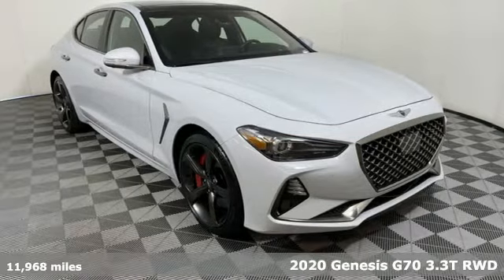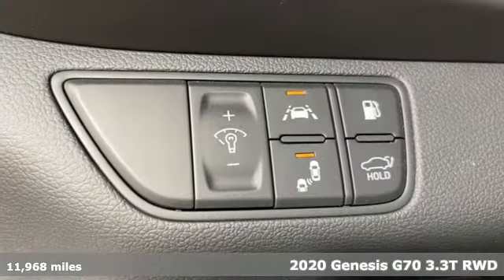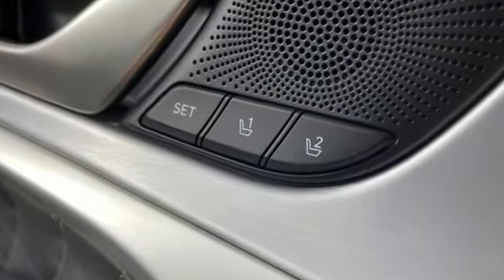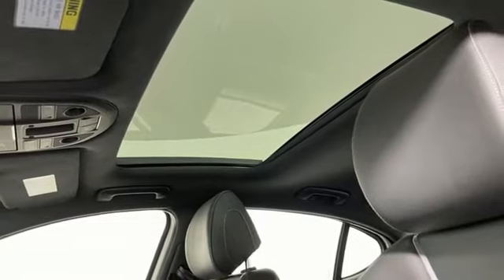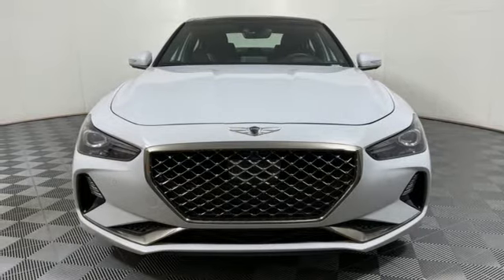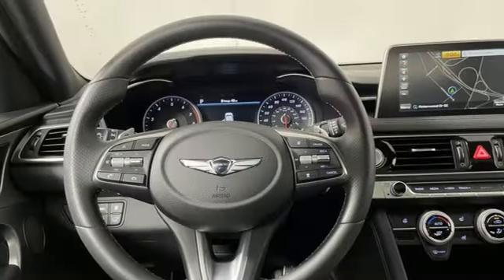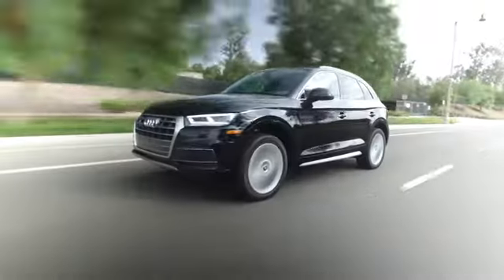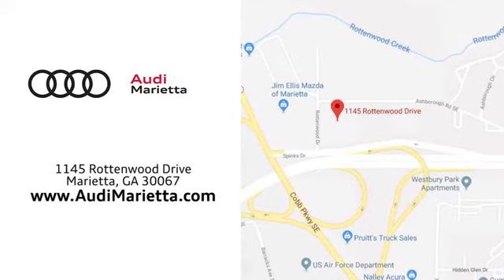Used 2020 Genesis G70 Marietta Atlanta, GA U53344A - SOLD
Year: 2020
Make: Genesis
Model: G70
Trim: 3.3T
Engine: V6
Transmission: 8-Speed Automatic
Color: Silver
Interior: Black/Gray
Mileage: 11968
Stock #: U53344A
VIN: KMTG34LE9LU056506

Address:
1715 Cobb Parkway South